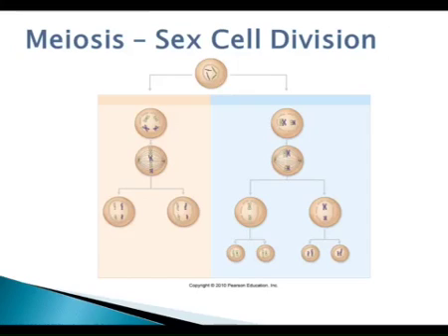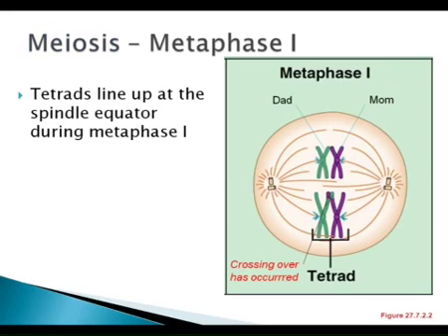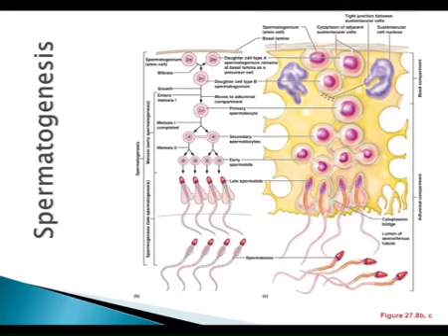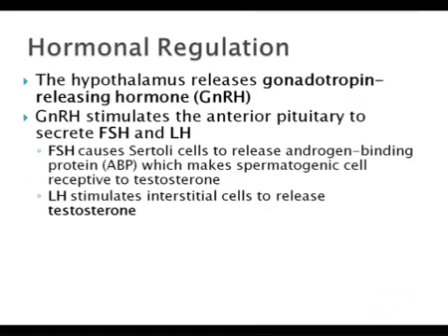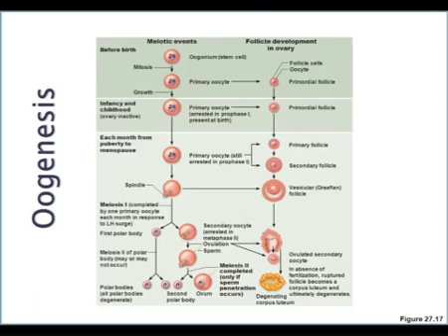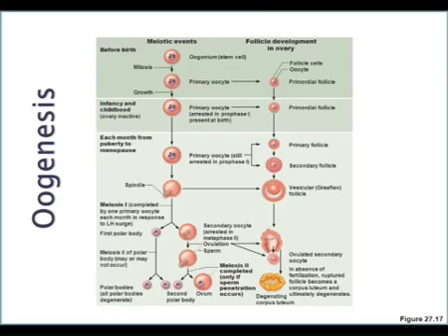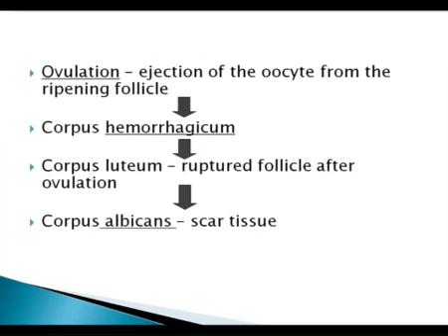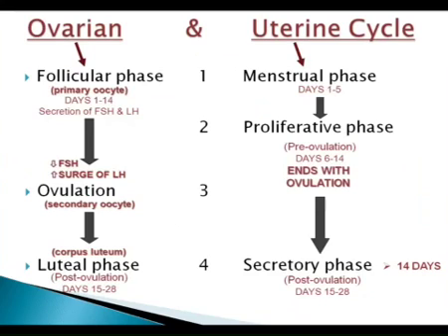LECTURE: Reproductive System, Pt IV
Introductory lecture on reproductive physiology, spermatogenesis and oogenesis.  Images represented are courtesy and complementary to Marieb's Anatomy & Physiology text, Chapter 27. Lecture was recorded by Dr. Michael Sliman in the Fall of 2014. This video screencast was created with Doceri on an iPad.